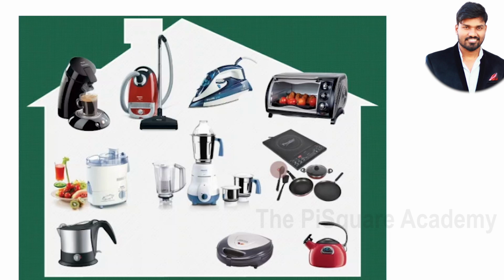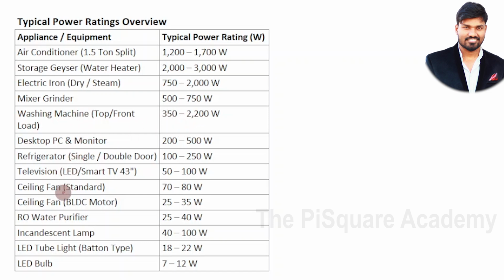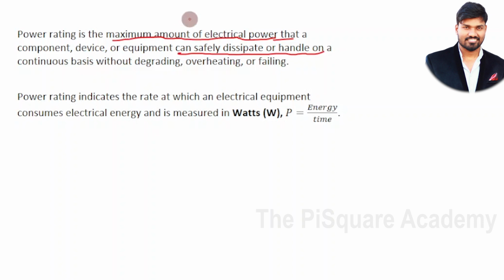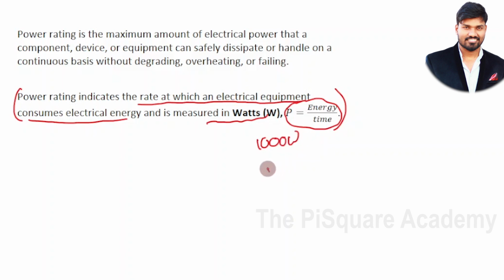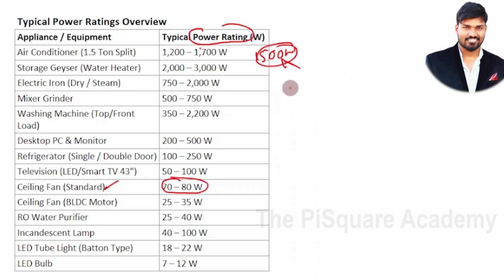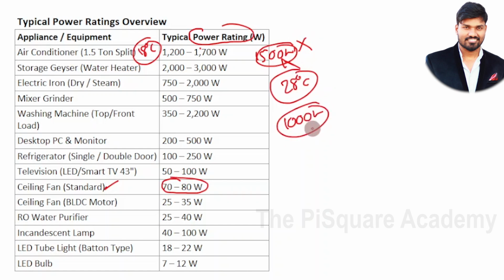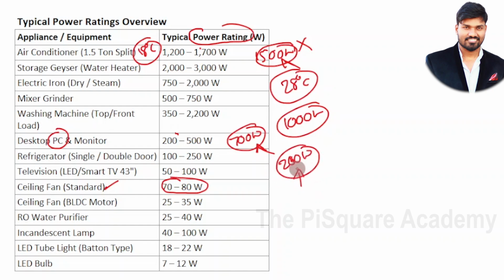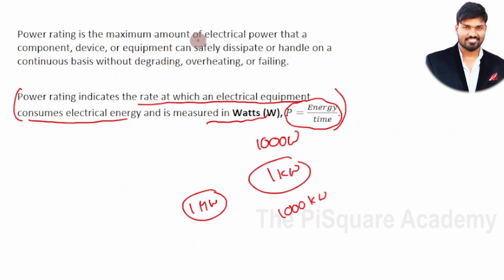{Lec1a Power Rating}: What It Is and How to Read Household Appliance Labels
for complete video courses

Welcome to the first video in Safe and Smart Home Electricity. We’ll demystify power ratings and show you exactly how to read the labels on everyday devices. This foundation will help you compare appliances, estimate energy use, and start saving on bills—without any jargon.

What a power rating means and why it matters for energy use and budgeting
The relationship between voltage, current, and wattage (P = V × I)
How to read appliance rating labels (watts, volts, amps) and typical formats you’ll see
How to estimate daily/monthly energy use for common household devices
Simple, real-world examples: lamps, kettles, laptops, TVs, and more
Practical tips for choosing efficient appliances and planning your energy costs

Homeowners, renters, students, and anyone starting their journey into household electricity
Anyone who wants a practical, non-technical introduction to power ratings
Prerequisites

No prior electrical engineering knowledge needed. Bring a calculator or notebook if you’d like to follow along with sample problems.
What’s next

In upcoming videos, we’ll dive into tariffs, billing, and how to use power ratings to optimize your home energy use.